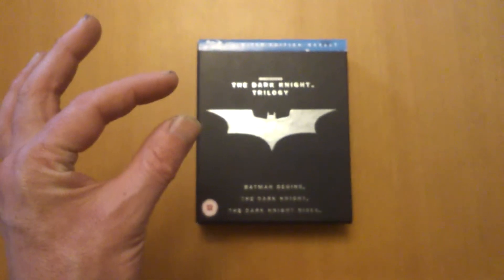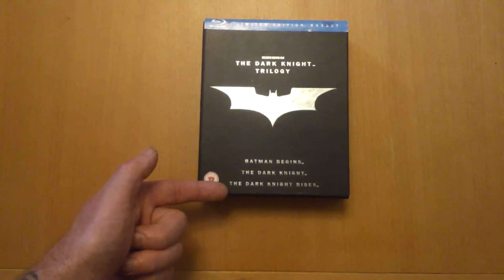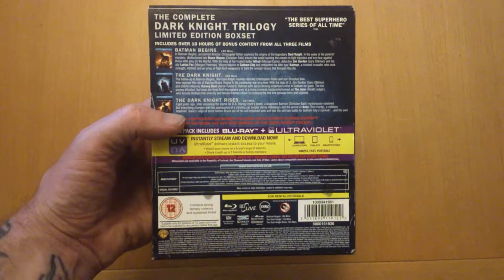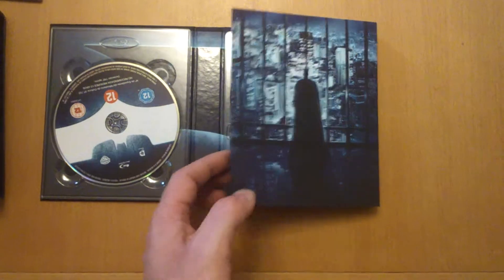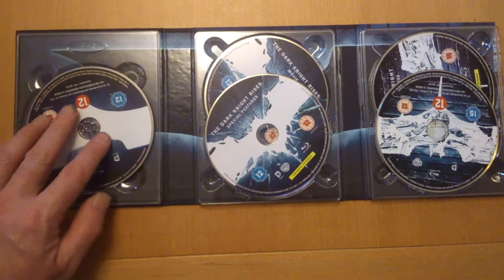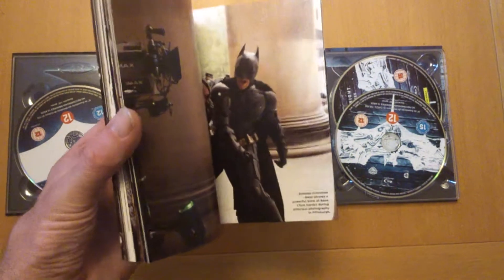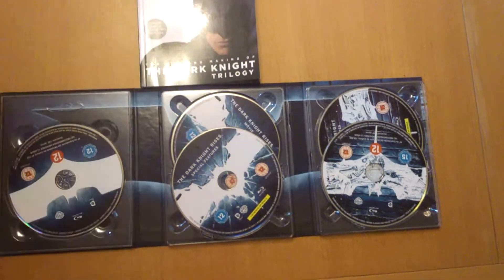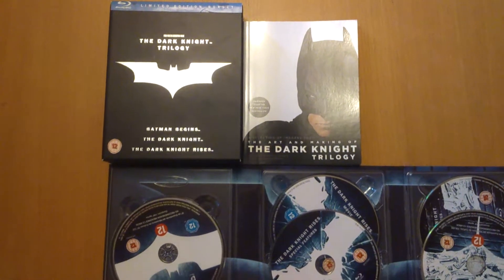the dark knight trilogy blu-ray boxset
hi guy's giving you a quick look at the limited edition dark knight trilogy blu-ray boxset.  'a must have in your collection'